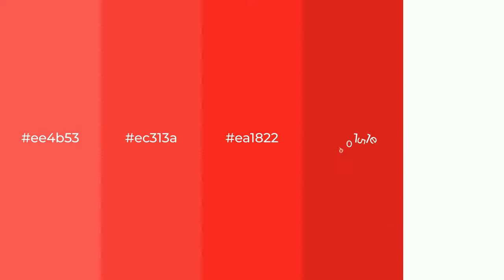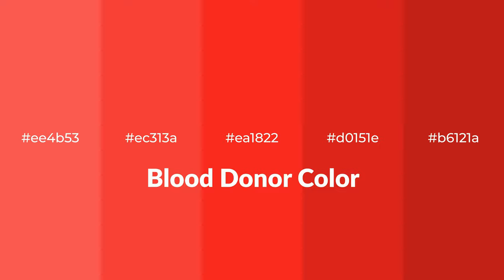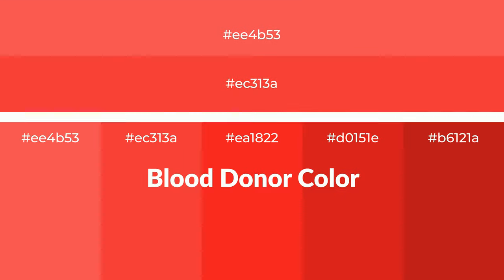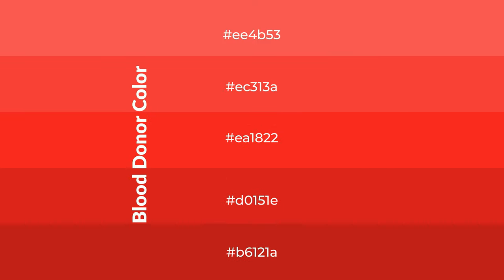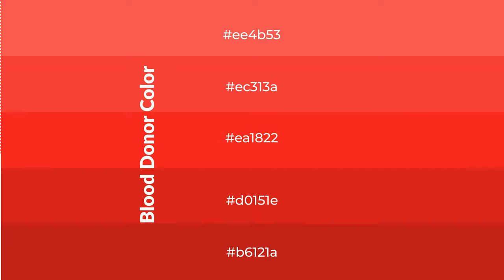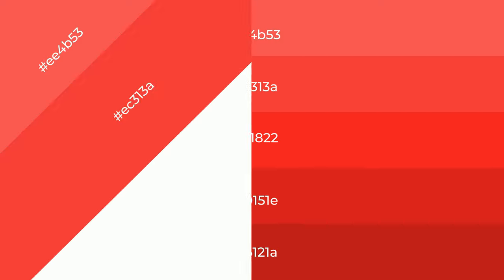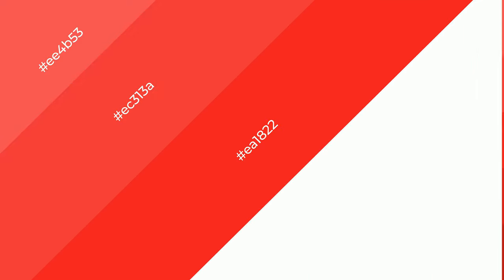Shades & Tints of Blood Donor color ea1822 A Warm Red color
Shades of Blood Donor color ea1822 Warm Shades of Blood Donor color with Red hue for your project!

Shades
Hex d0151e

Tints
Hex ec313a

Blood Donor is a warm color, and it emits cozier and active emotion. Warm colors are symbols of warmth, fire, heat, and sunshine. It also evokes joy, passion, love, and even anger emotions. You can see them used in Restaurants and Gyms.